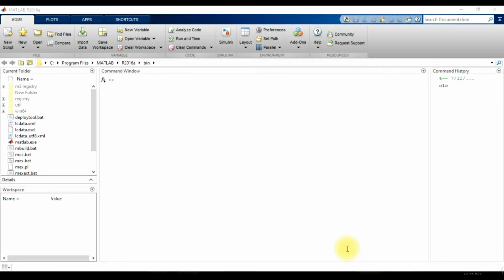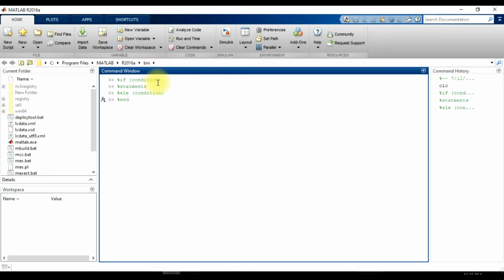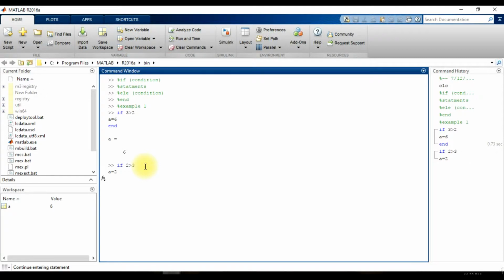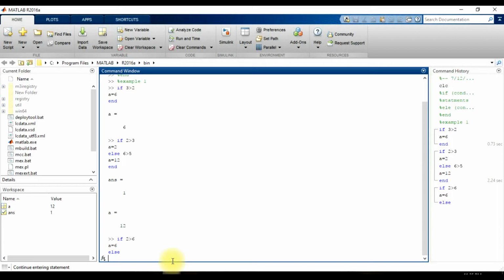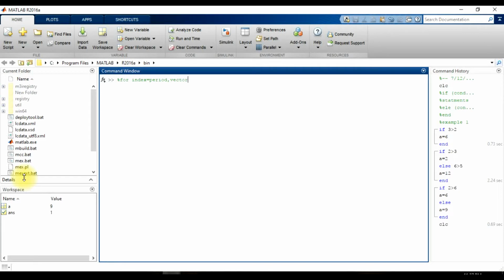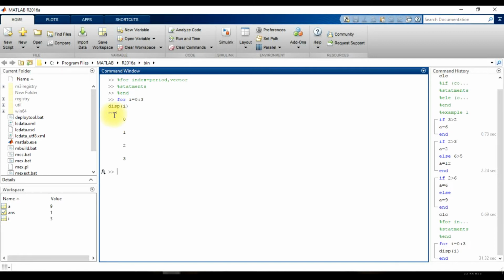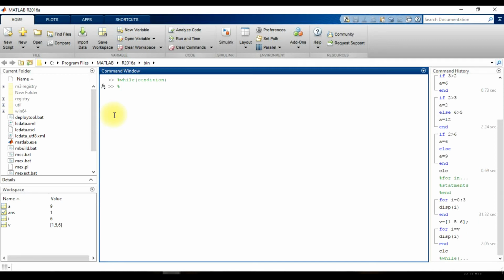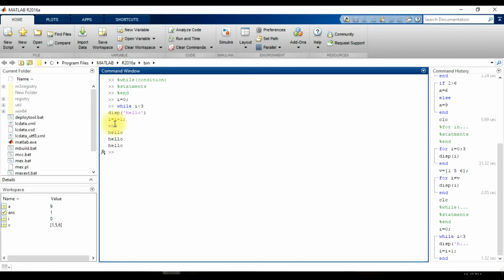Matlab (if,for,while)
This video describe  who to use if statement with and without else, for loop and while loop.